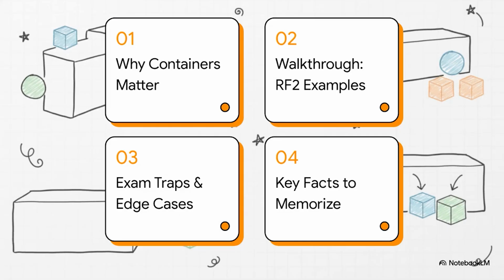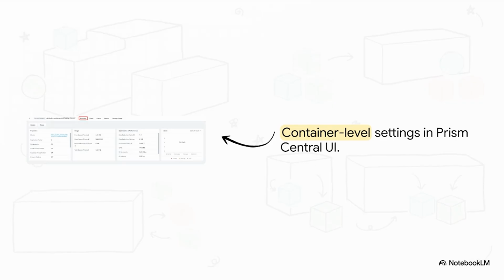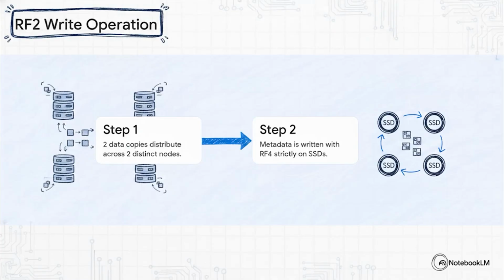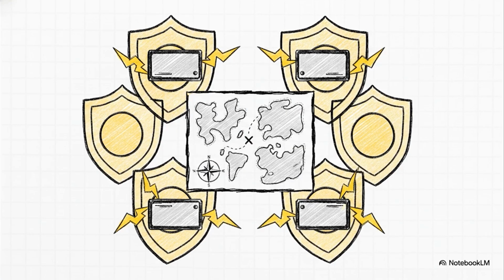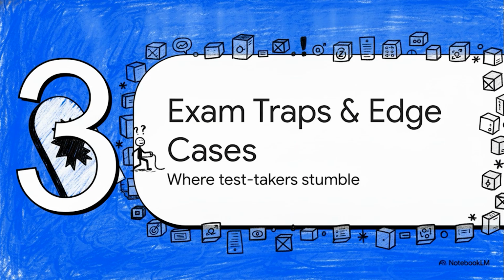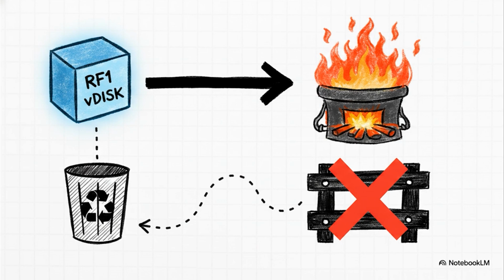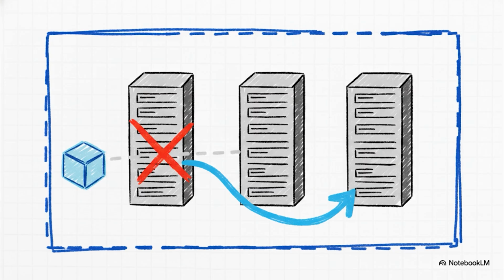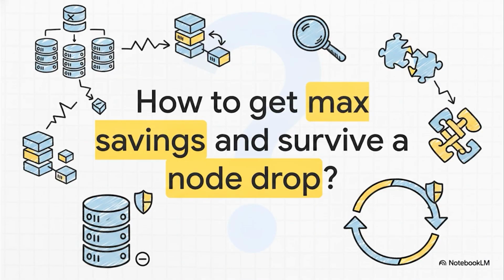NCP-MCI 7.5 - 7.1 Containers and replication factor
A focused, exam-ready walkthrough of Containers and replication factor for the Nutanix NCP-MCI 7.5 certification.

📘 In this video:
• Container as data-reduction + resiliency unit
• RF2 = two data copies over two nodes + metadata RF4 on SSDs
• RF1 optional (no resiliency/dedup, bypasses Recycle Bin)
• EC/dedup unsupported on 1N&1D

📖 Source: Web Console Guide v7.5 - "Storage Container Management", "Replication Factor 1"